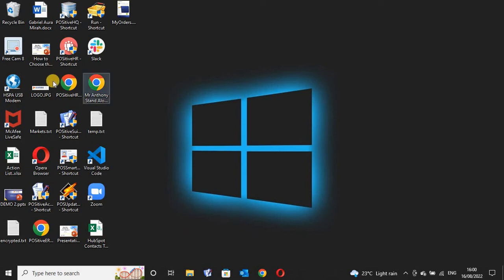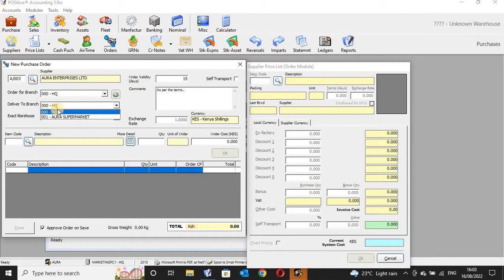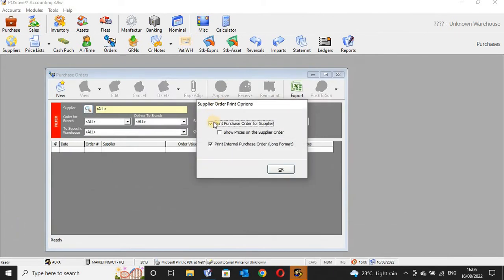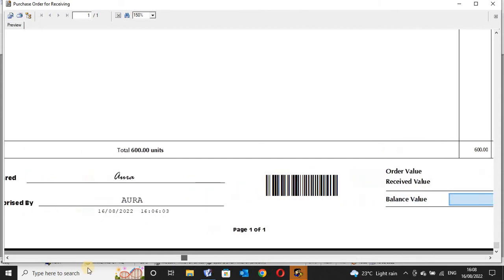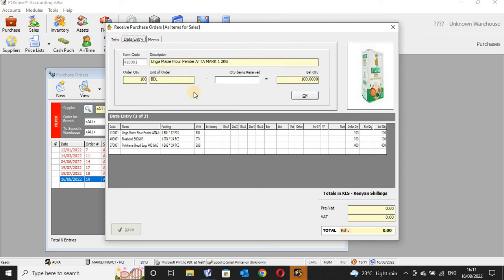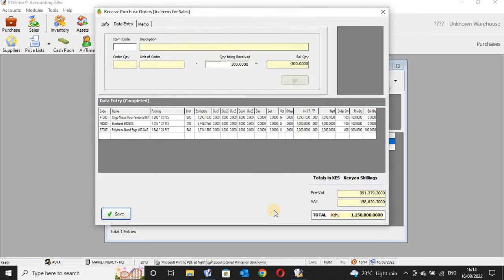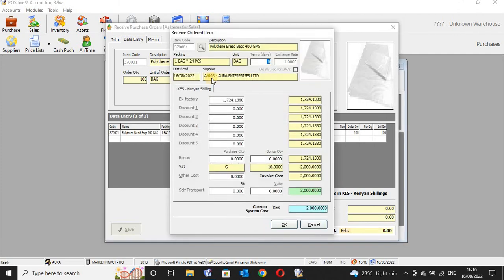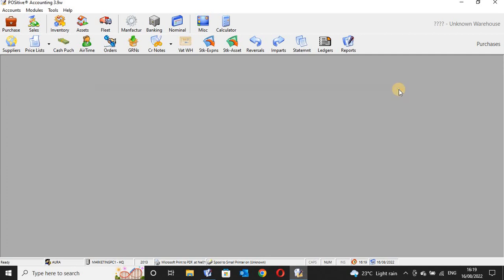How to raise a supplier Order in an ERP system